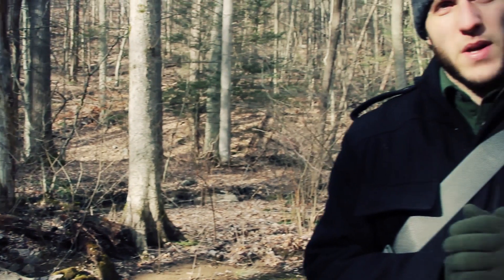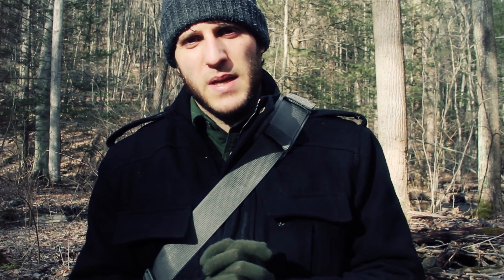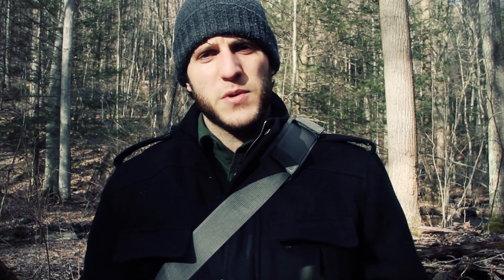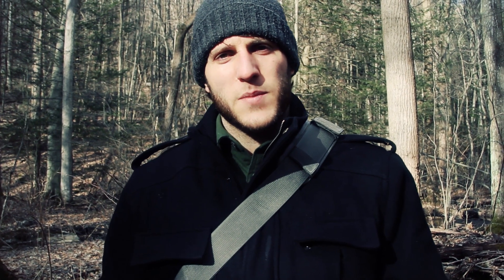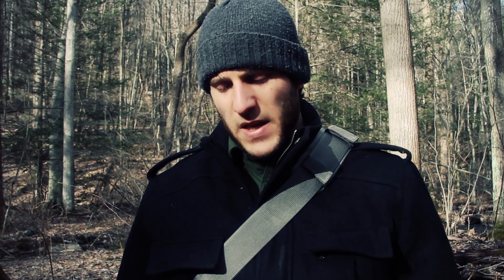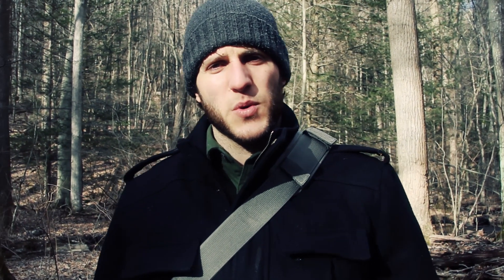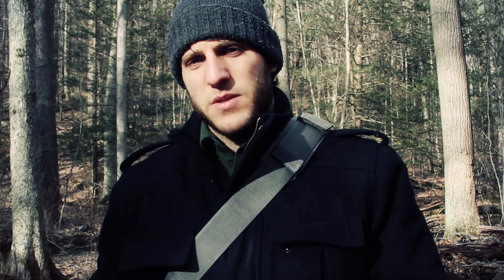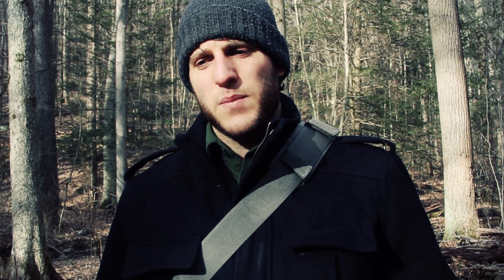Skunk Cabbage - A Sign of Spring [Plant ID Guide]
Krik of Black Owl Outdoors talks about Skunk Cabbage [Symplocarpus foetidus] a hearty plant that is an indicator of spring's impending return.  A reason the Skunk Cabbage is able to sprout so early is because of thermogenesis, the ability to generate its own heat.  The Skunk Cabbage can melt snow around it and use it's heat to spread it's smell and attract pollinators such as flys and beetles.  The Skunk Cabbage has a wide range of population, spanning from eastern Asia to Eastern North America, but is found in wet, low-lying, boggy areas.